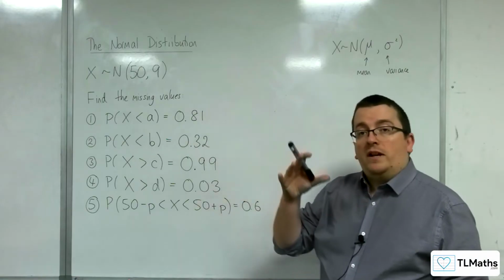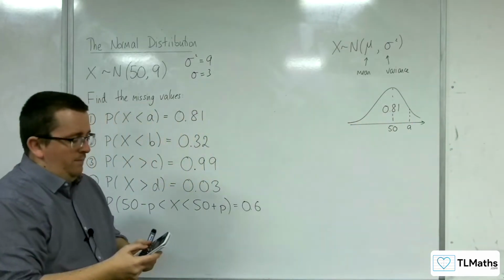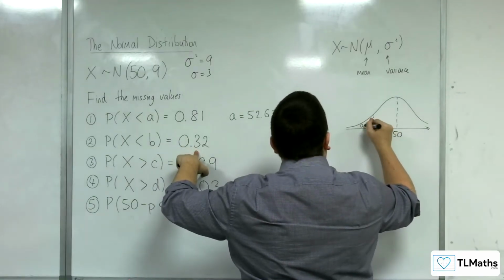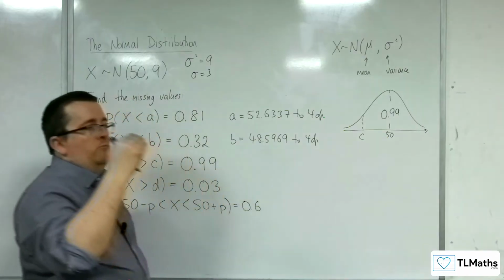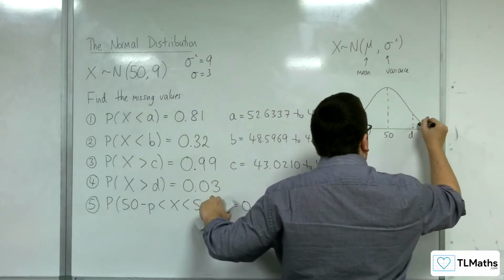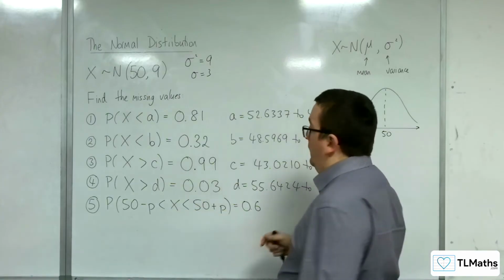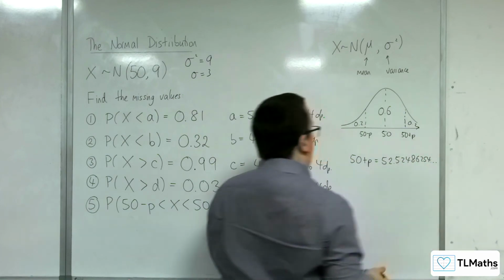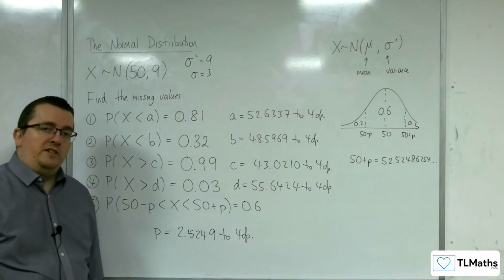AQA Mathematical Studies 2A: The Normal Distribution 10b: Finding X - Calculator